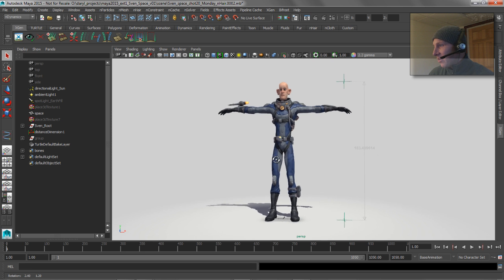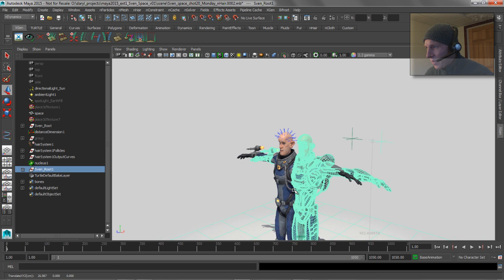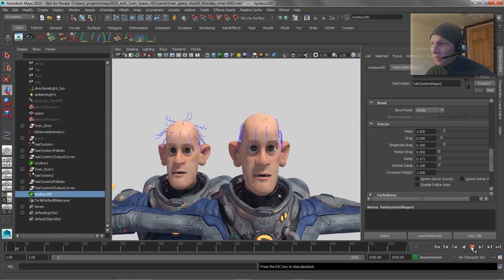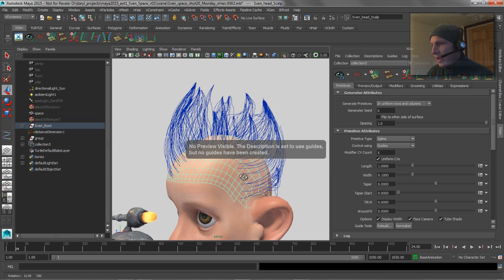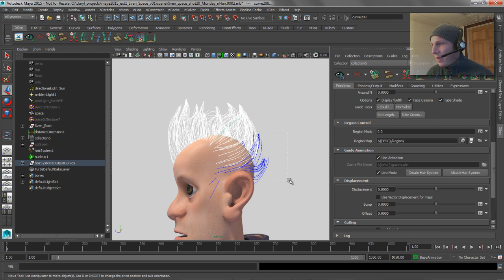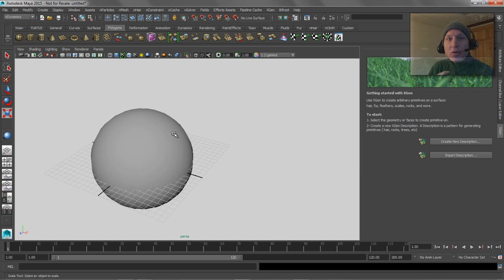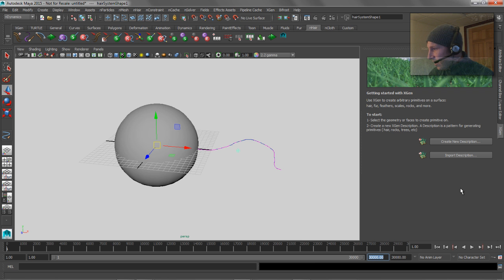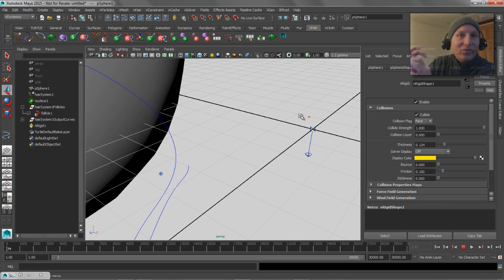Maya Monday - nHair part2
Tips on scale, working with XGen, and a speed trick at the end.

MEL code:  connectAttr nRigid1.nucleusId hairSystem1.attachObjectId;